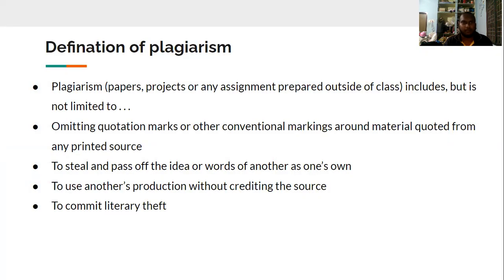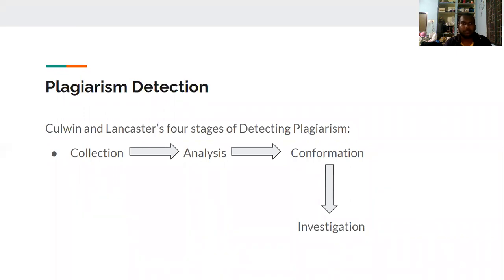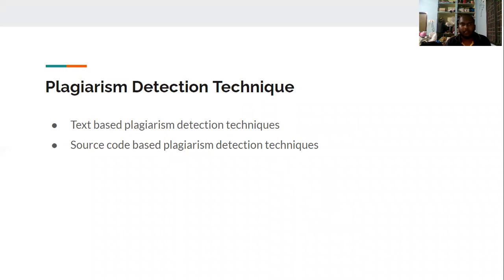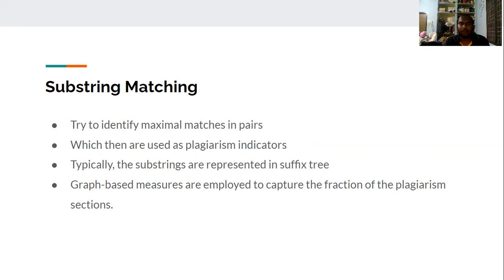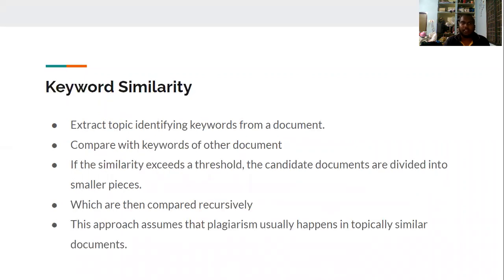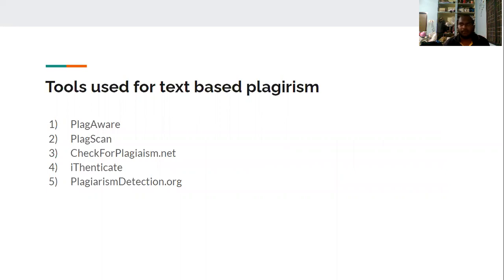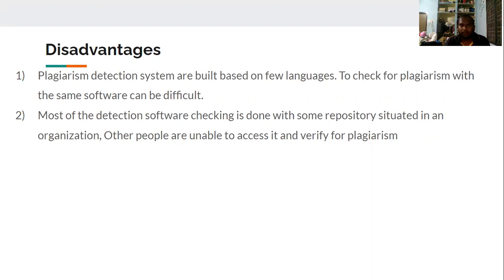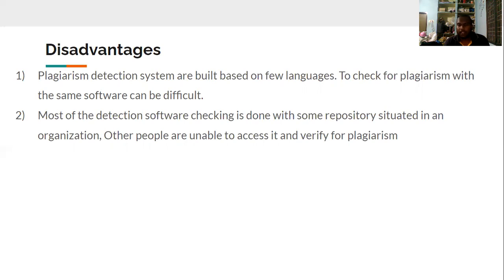Detection of plagiarism in programming assignment | COA